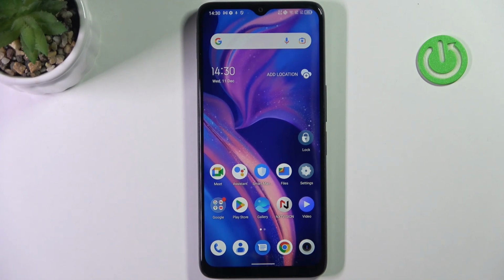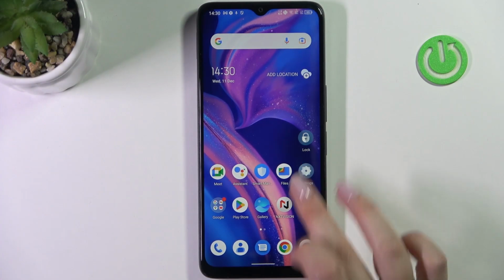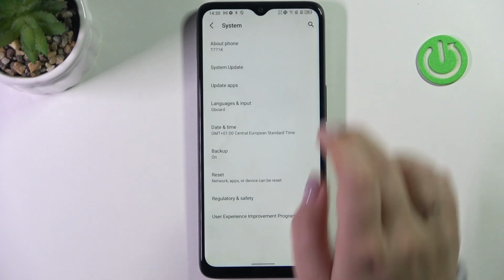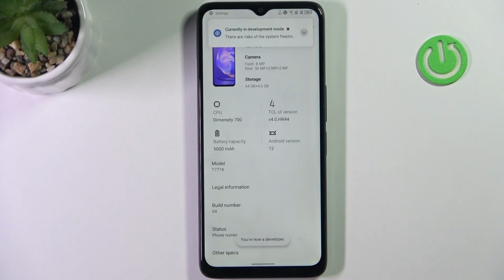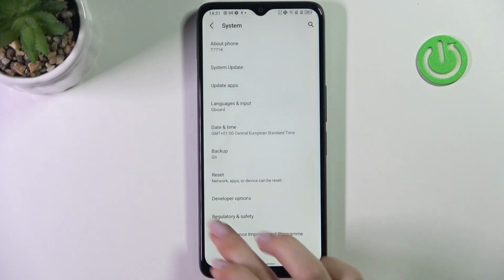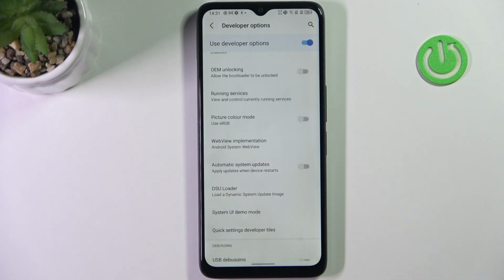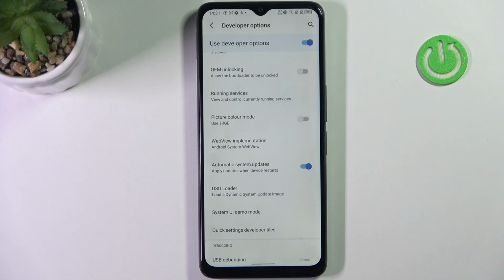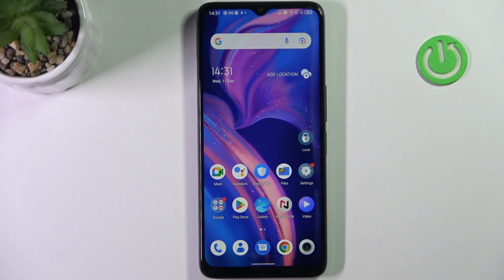How to Enable or Disable Automatic Software Update on TCL 40R 5G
Learn how to enable or disable automatic software updates on your TCL 40R 5G! This tutorial will guide you through the steps to control when and how updates are installed, allowing you to manage your device’s software updates according to your preferences.

Questions for Viewers:

Do you prefer enabling automatic software updates, or do you prefer updating manually?
Have you ever encountered issues with an automatic update on your TCL 40R 5G?
Would you like more tips on managing software updates and settings on your TCL 40R 5G?